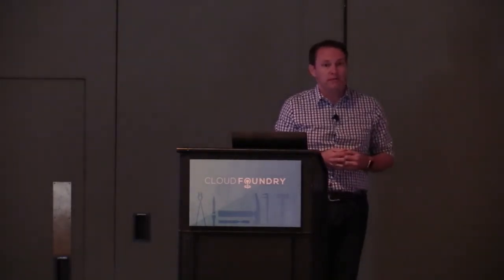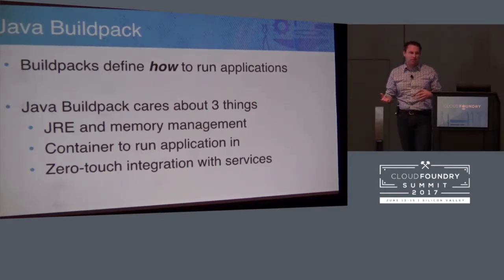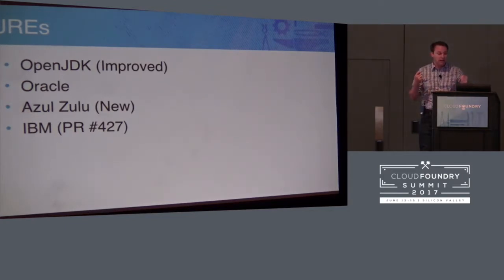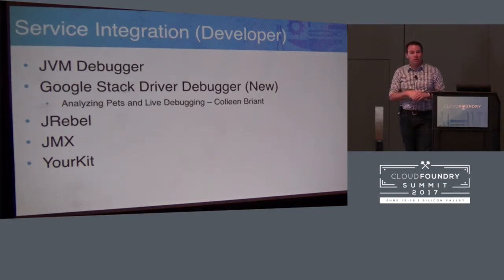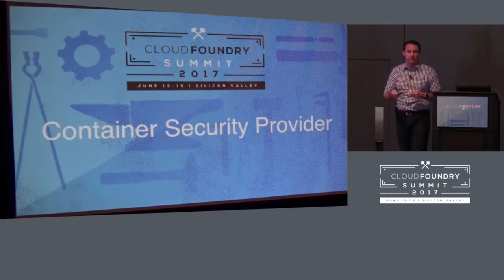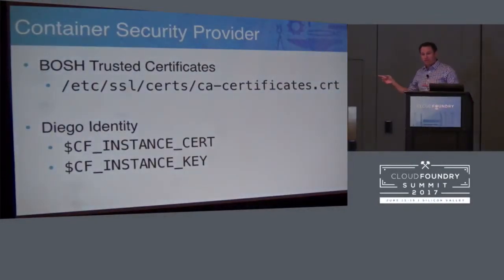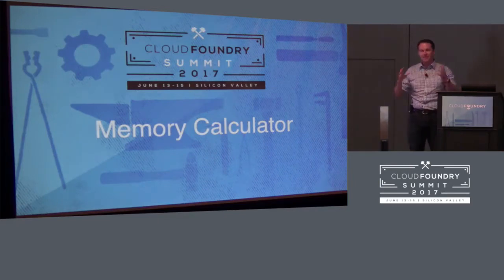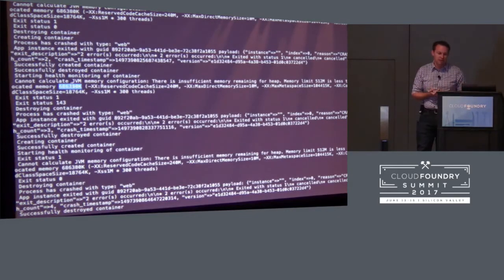Java Buildpack in 2017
Java Buildpack in 2017 [B] - Ben Hale, Pivotal

Over the years, the Java Experience team has worked hard to ensure that Cloud Foundry was the best place to run Java applications in the cloud. To that end, we ensure that every year adds new functionality, new integrations, and improves what's already there. This session will discuss some of the exciting new integrations as well as the recent improvements made to JVM memory calculation.

Ben Hale
Pivotal Software, Inc.
Cloud Foundry Java Experience Lead
Ben Hale leads Pivotal's efforts to constantly improve the Java experience on Cloud Foundry. Recently he has been working on the Cloud Foundry Java Buildpack with an eye to making it the best place to run Java applications, in the Cloud or otherwise. In addition, he leads the team that is revamping the Cloud Foundry Java Client, a Java language binding on top of the Cloud Foundry REST APIs. Prior to working on Cloud Foundry, Ben worked on large-scale middleware management tools, tc Server, dm Server (OSGi), and Spring. If you go back far enough, he even worked on a network management and monitoring application, but will deny it when asked. Ben has been a regular on the conference circuit for the last 10 years, speaking at Spring One, Cloud Foundry Summit, Devoxx, No Fluff Just Stuff, and more.